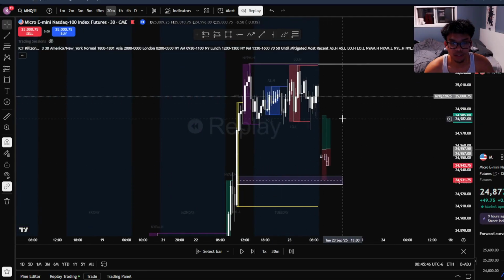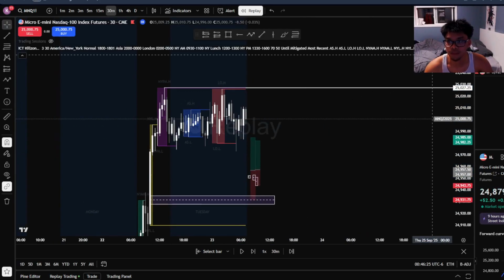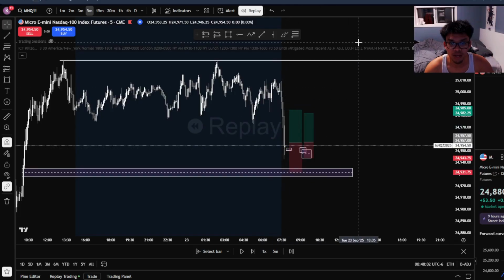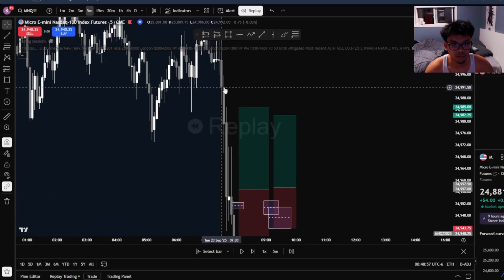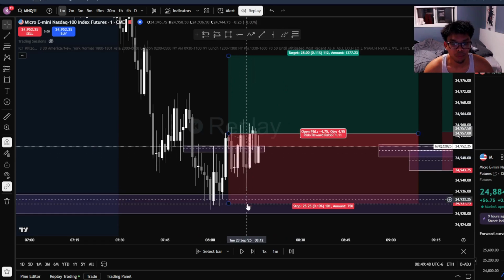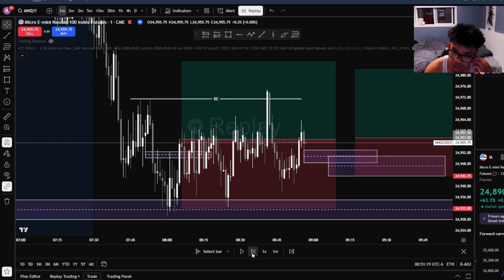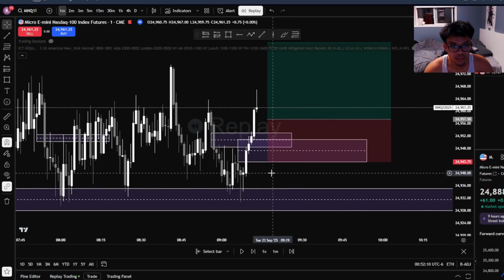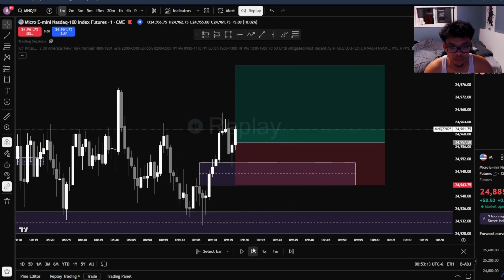-$843 Day 9 Of Trying To Become A Proftable Trader: CHOPPY PA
Today was very choppy, i should've reserved my wins and just pass for today but was hoping for pa to be better by the time i traded, i was patiently waiting for a trade after news which was good but PA was still hella choppy after, i should've took the first trade loss and hopped off but traded again minutes after and lost again. another learning day!